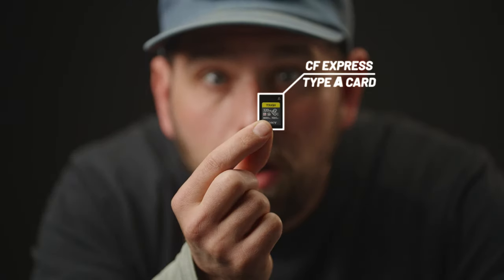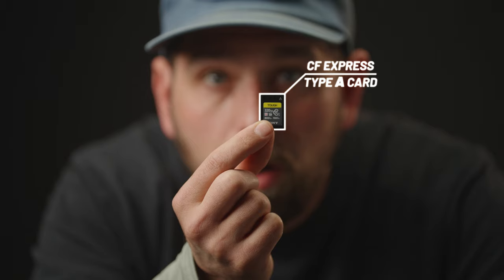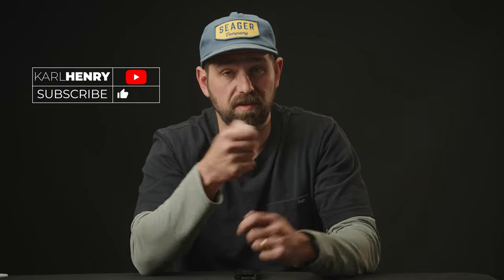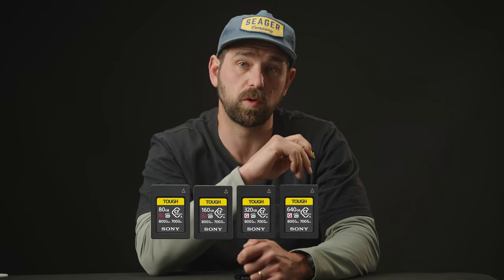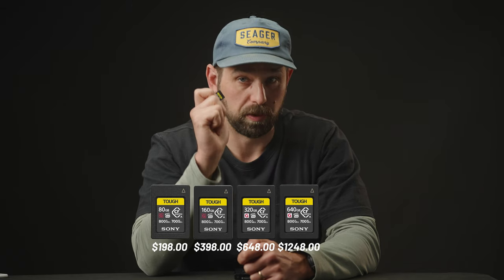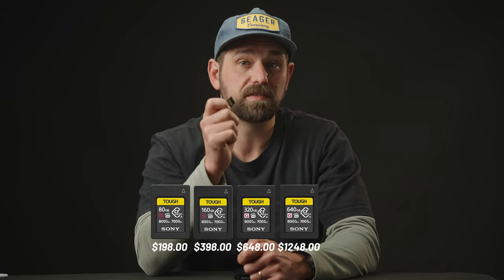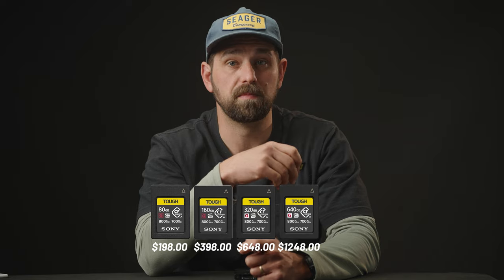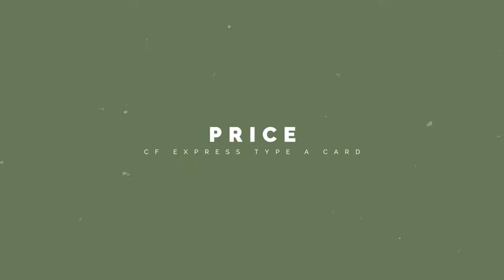Unlock the Power of your SONY Camera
In this must-watch video, we explore the revolutionary Sony CF Express Type A cards and shed light on why they are an essential accessory for your newer Sony camera. Join us as we delve into the world of high-performance memory cards and uncover the benefits they bring to your shooting experience.

Discover how Sony CF Express Type A cards offer lightning-fast read and write speeds, enabling you to capture and transfer data swiftly. Witness the seamless performance and uninterrupted recording capabilities these cards provide, especially when shooting in high-resolution formats or capturing fast-action sequences.

Join us as we delve into the world of high-performance memory cards and uncover the benefits they bring to your shooting experience.

Explore the impressive storage capacity of Sony CF Express Type A cards, allowing you to capture more RAW files, high-bitrate videos, and bursts of images without worrying about running out of space. Say goodbye to the frustration of constantly swapping cards or limiting your creativity due to storage limitations.

But that's not all. We discuss the robust build quality and reliability of Sony CF Express Type A cards, ensuring they can withstand demanding shooting conditions and protect your valuable data. Whether you're shooting in extreme temperatures or challenging environments, these cards are built to perform flawlessly.

Throughout the video, we provide valuable insights and practical tips on optimizing your workflow with Sony CF Express Type A cards. From choosing the right card capacity for your needs to maximizing their performance through firmware updates and best practices, we equip you with the knowledge to fully leverage the potential of these memory cards.

Don't miss out on the opportunity to unlock the full potential of your newer Sony camera with the powerful and reliable Sony CF Express Type A cards. Upgrade your shooting experience today!

Keywords for SEO: Sony CF Express Type A cards, Sony camera accessories, high-performance memory cards, memory card benefits, fast read and write speeds, uninterrupted recording, high-resolution formats, storage capacity, RAW files, high-bitrate videos, burst shooting, robust build quality, data protection, workflow optimization, firmware updates, Sony camera compatibility, gear review, shooting tips, Sony camera accessories, memory card review.

0:00 Intro
1:30 Durability
2:21 Reliability
3:08 Buffer-Recording time
3:50 Disadvantages
4:17 Price
4:36 Wrap Up